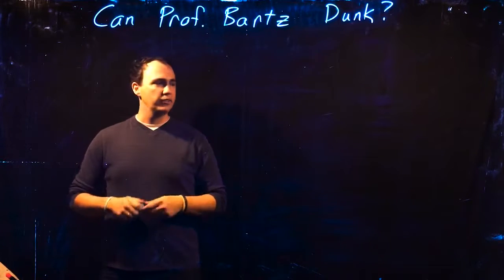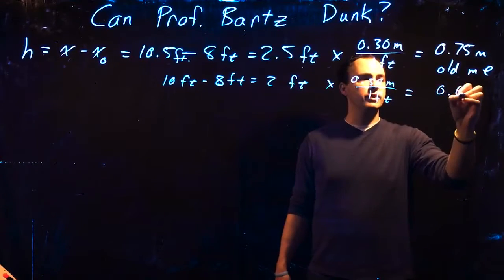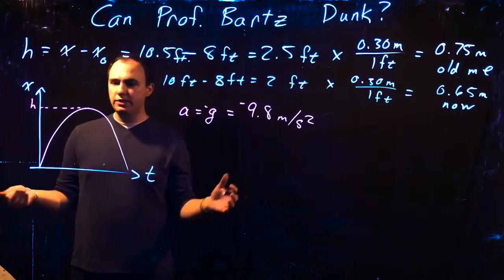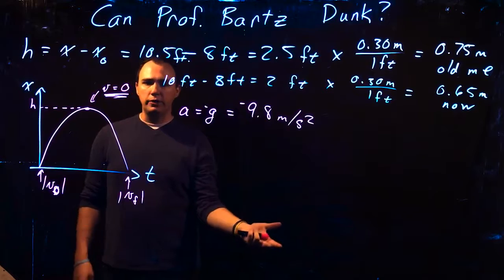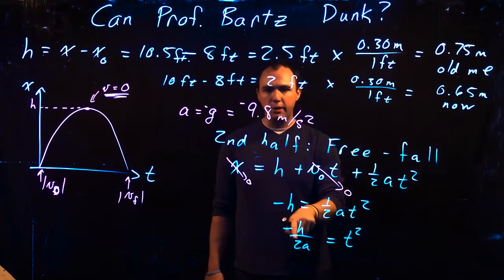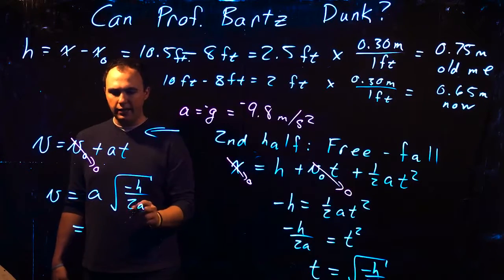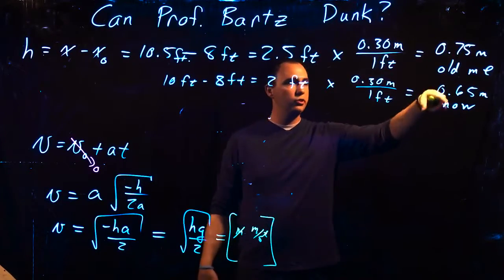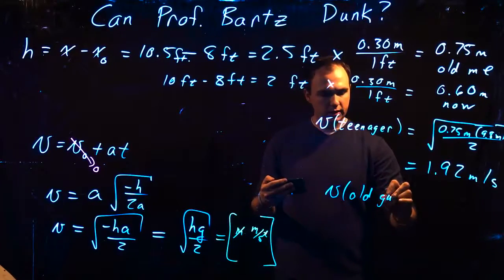Can your physics professor dunk a basketball?